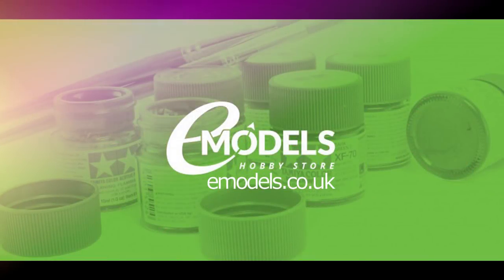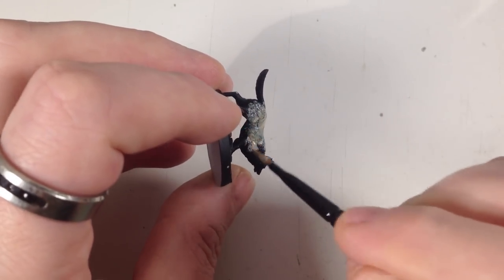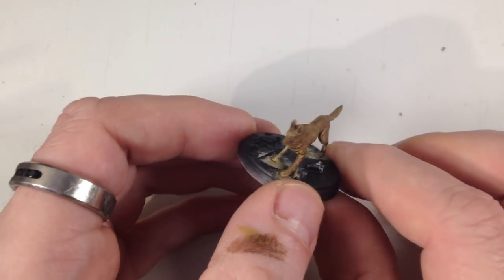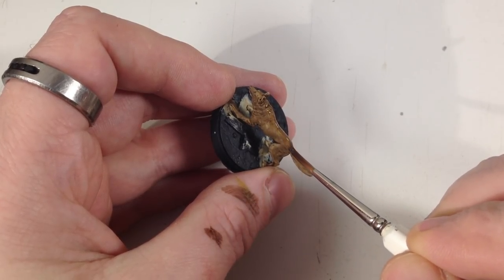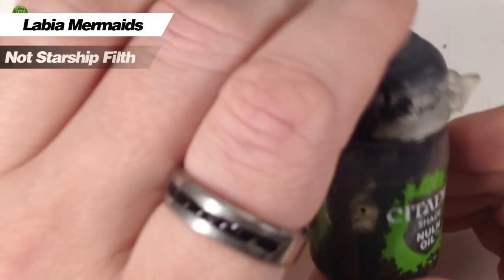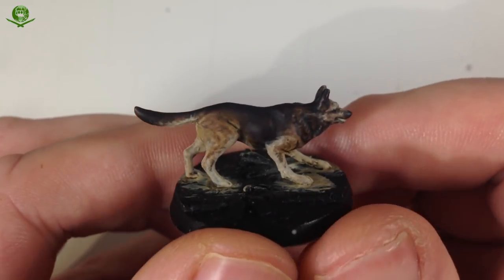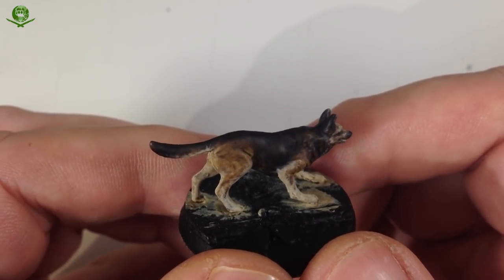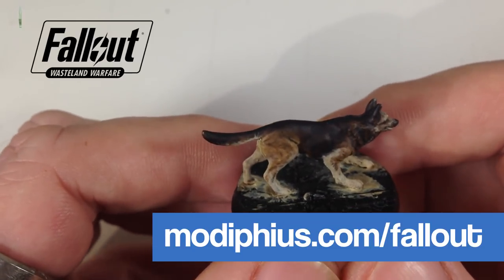Modiphius Fallout Wasteland Warfare Miniatures 3: Dogmeat - Puppydog Painting!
Hey ho! Welcome to a new little series in which I will build, paint and review some miniatures from the upcoming Fallout Wasteland Warfare tabletop game, kindly provided by Modiphius Entertainment. In this episode, I get the loveable Dogmeat puppydog all painted up!

Fallout Wasteland Warfare releases in may 2018 and is available